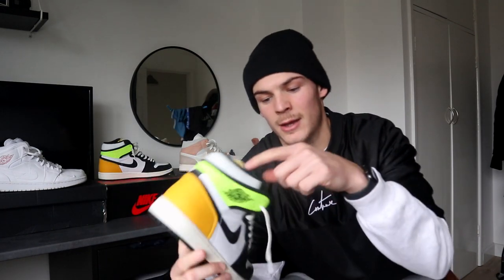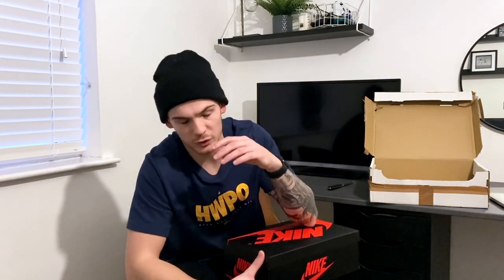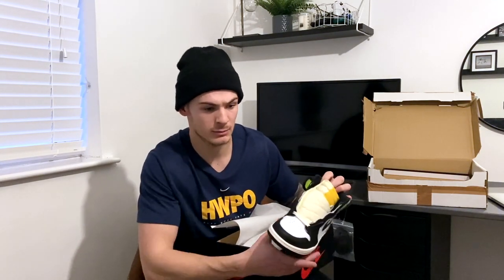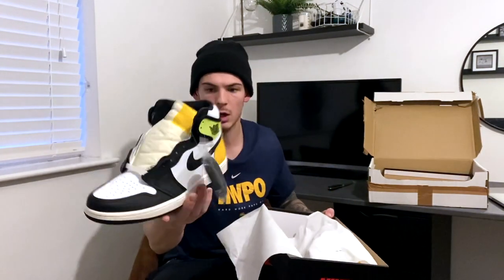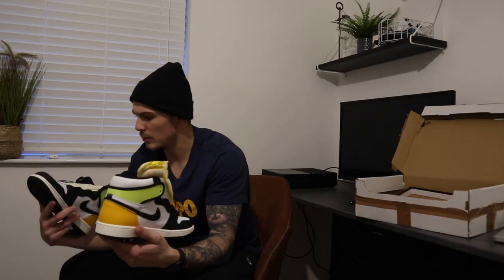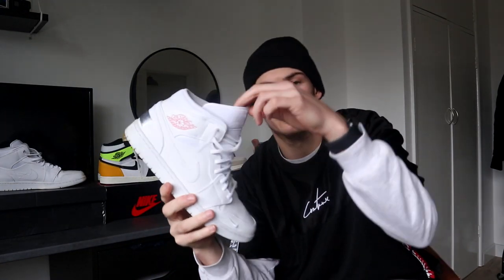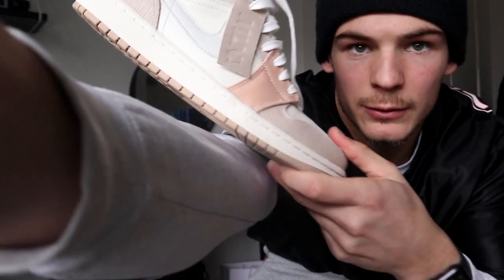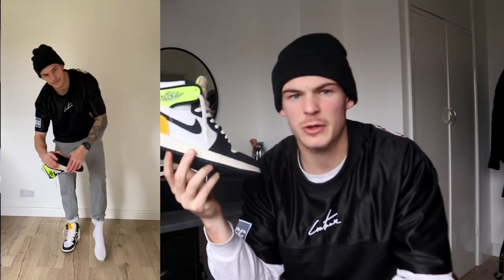How To Style Jordan 1's - Black White & Volt UNBOXING!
Yo Team!

Lockdown continues so i'm hitting the channel with a slightly different video today! In this video i unbox my new Jordan 1's and also show you my favourite ways to style Jordans into my outfits! If you enjoy this fashion / style content please let me know down below.